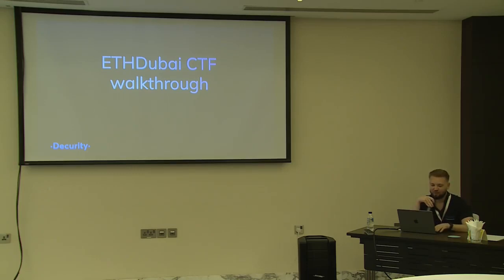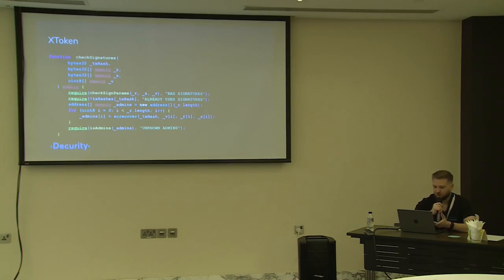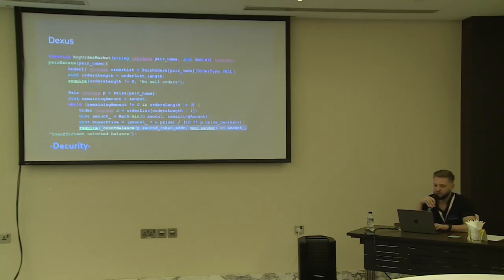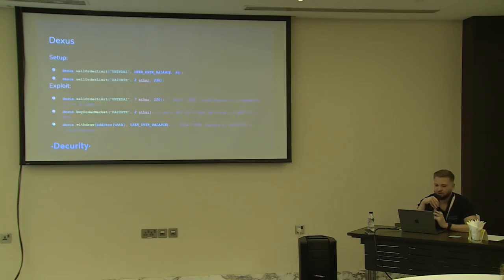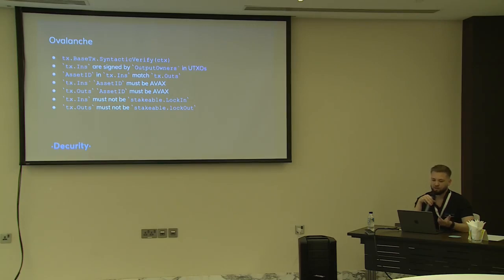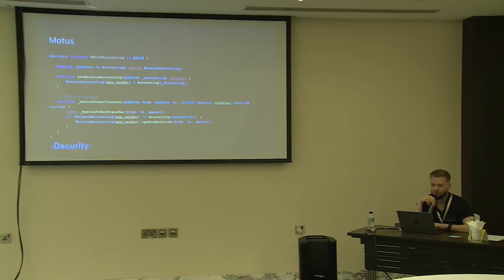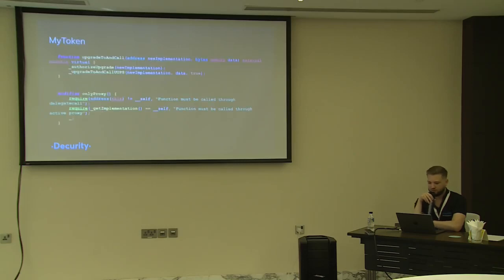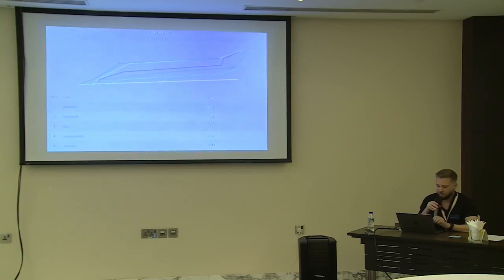CTF: Secure and audit Smart Contracts with Decurity auditing team [workshop]